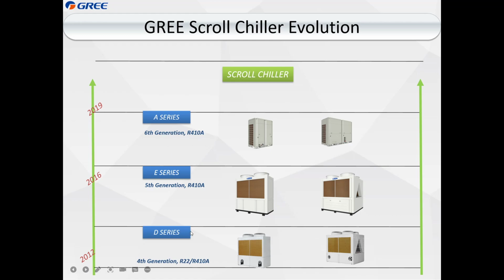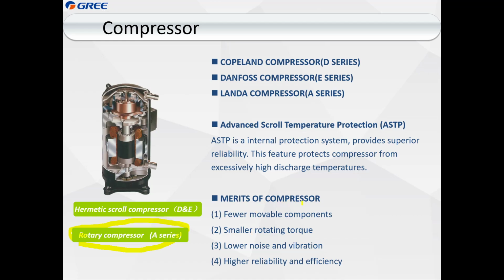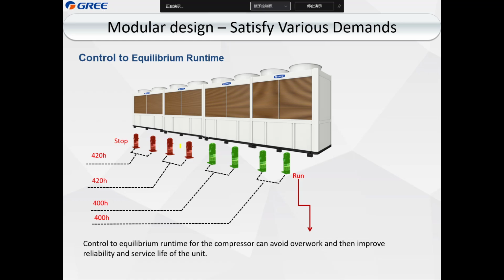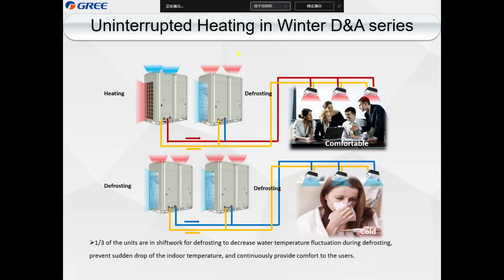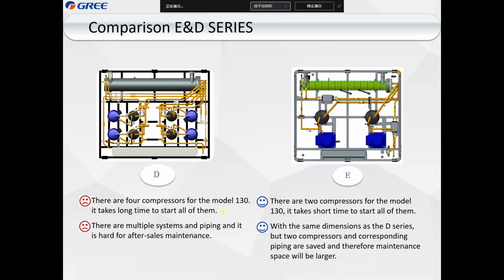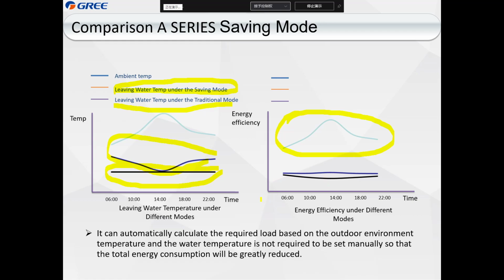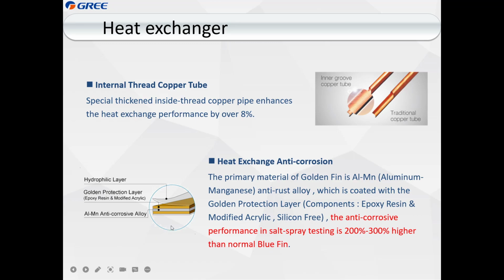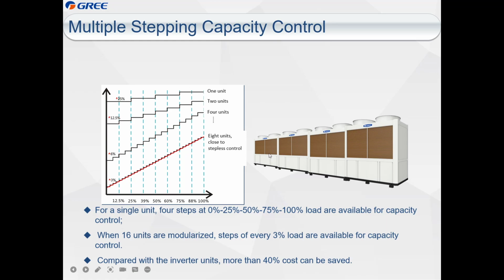modular air cooled scroll chiller 2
modular air cooled scroll chiller  水冷模块机产品简介